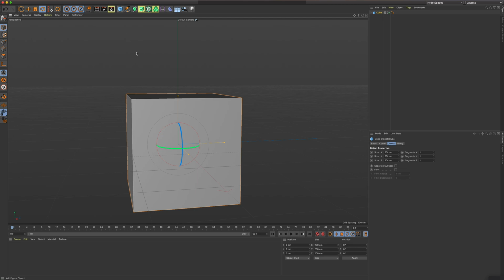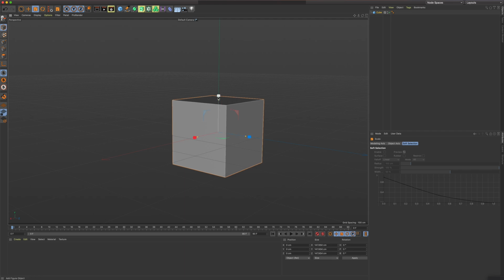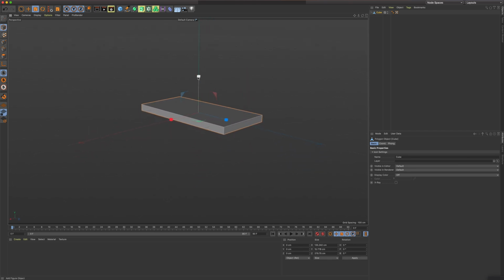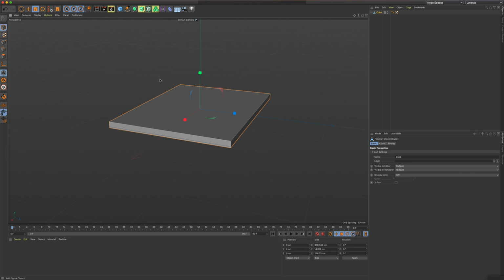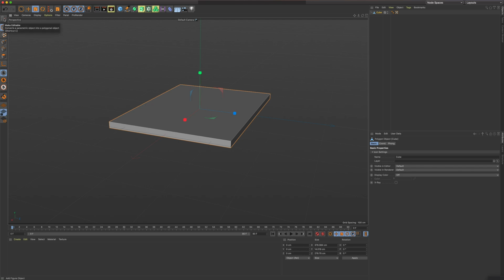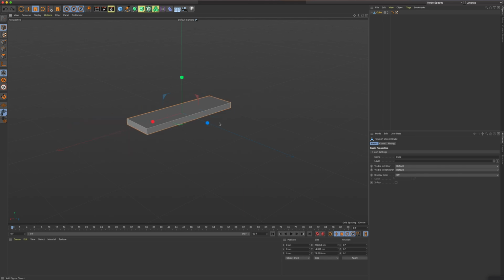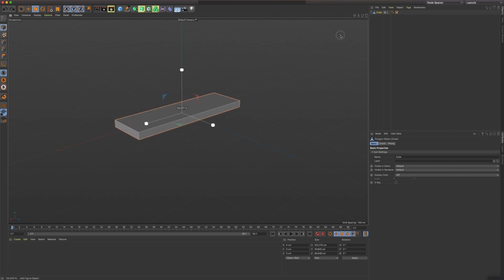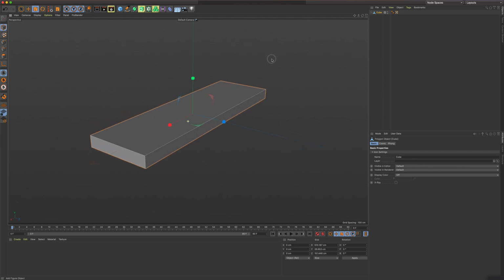Making Shapes Editable in Cinema 4D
This tutorial will guide you through the steps of making shapes editable in Cinema 4D R21.